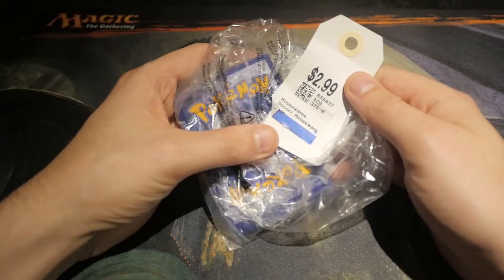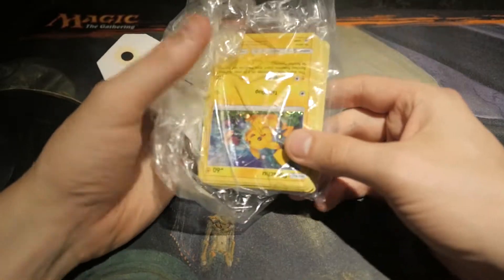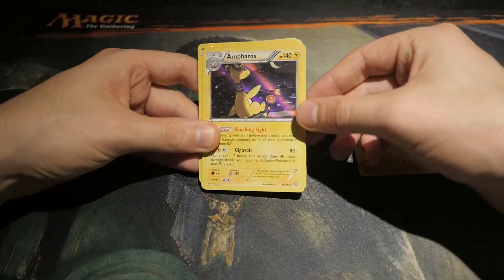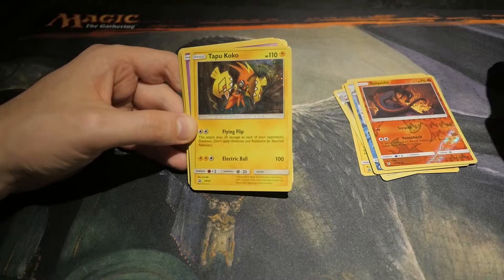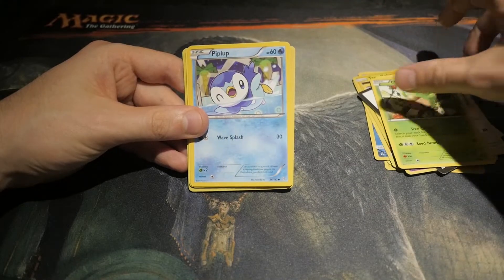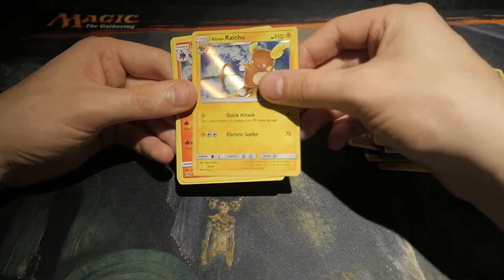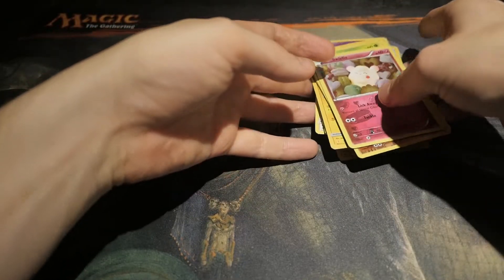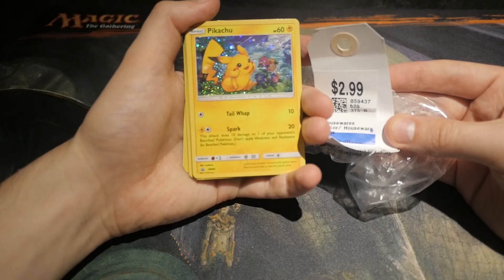Thrift Store Pokemon Card Buy - Was it worth it?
I always seem to find pokemon at the thrift store. Is that good or bad?